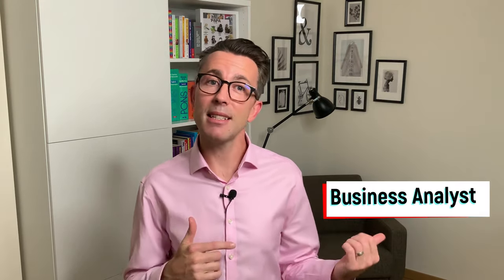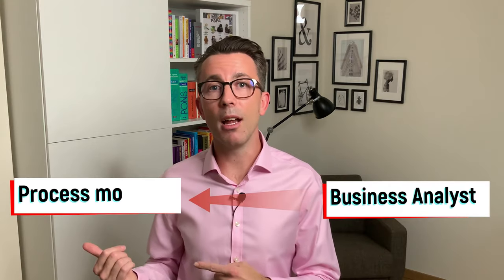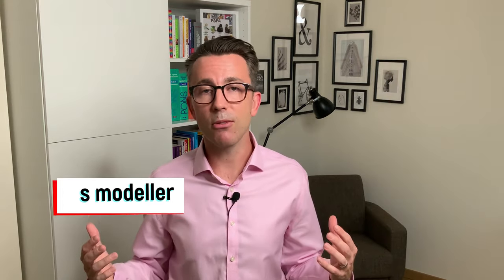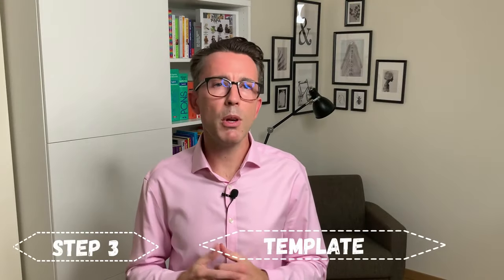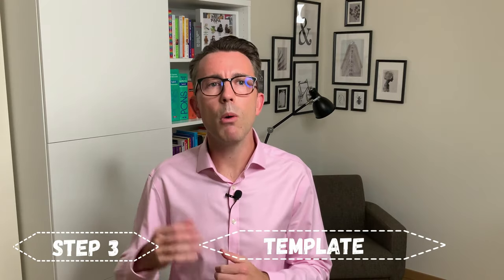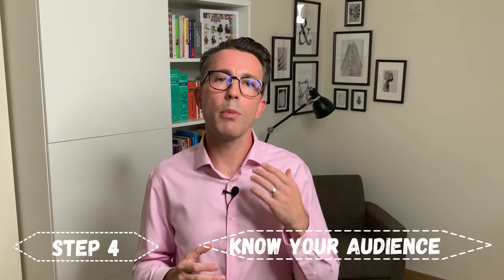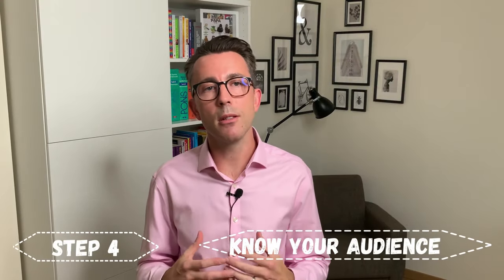Process-Modelling.com - Ad 1 Full